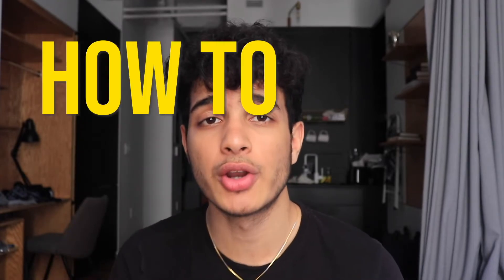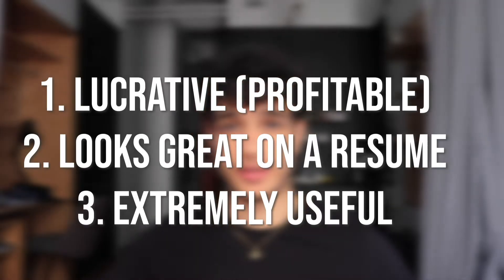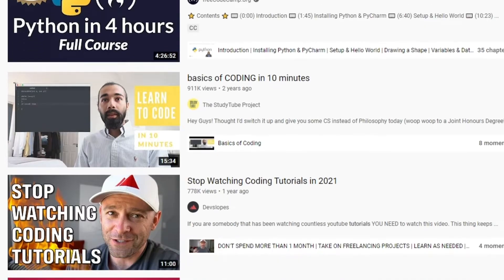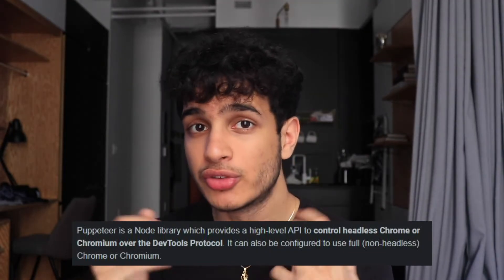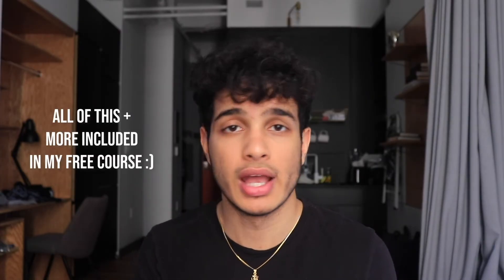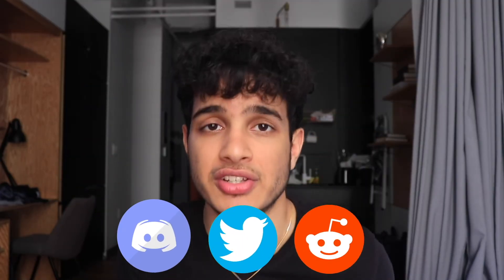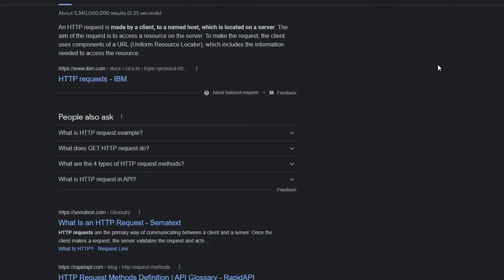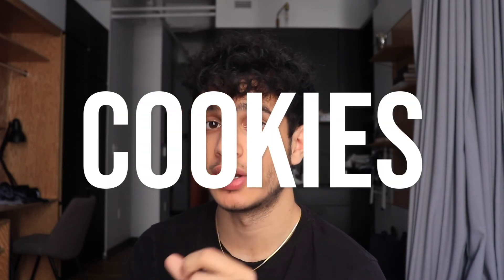How To Code a Checkout Bot (for PS5, Sneakers, etc) For BEGINNERS!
I learned how to code a bot 💻 , a software automation tool, a while ago and have been coding since then. It is a useful skill and now it is time for you all to learn how to code a bot because coding a bot is a great addition to any computer science resume!

If you are interested in my personal mentorship for learning how to create bots, join the waitlist!